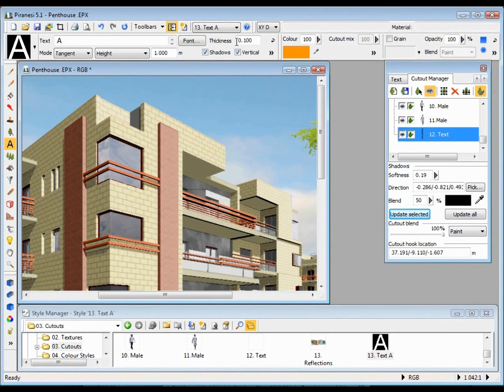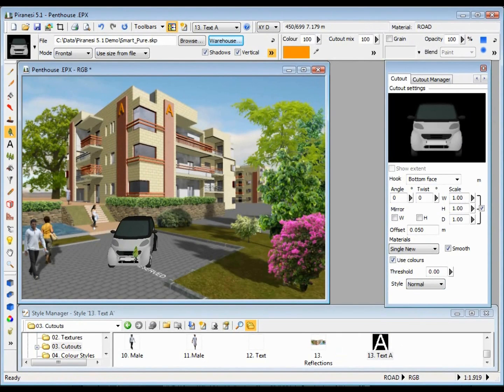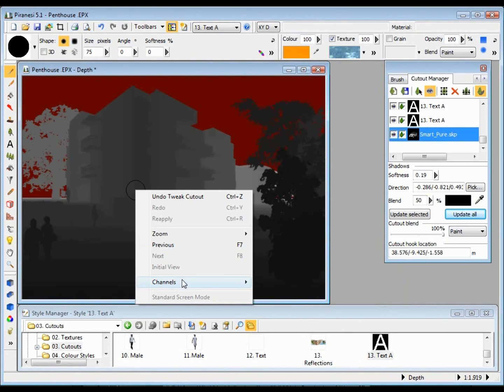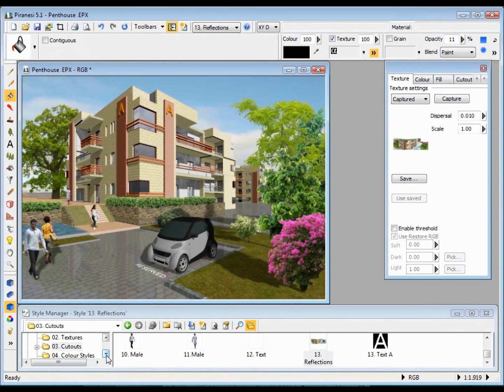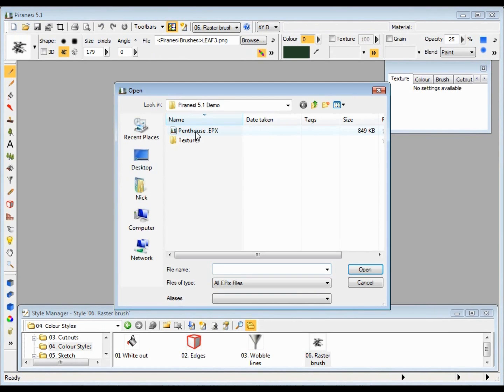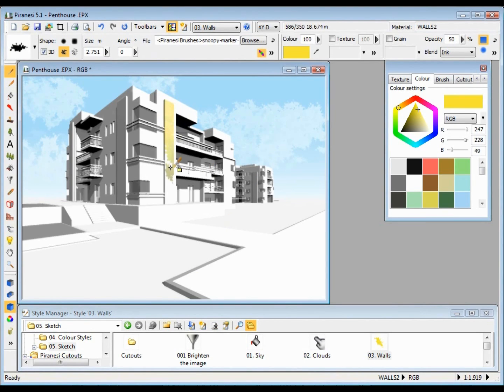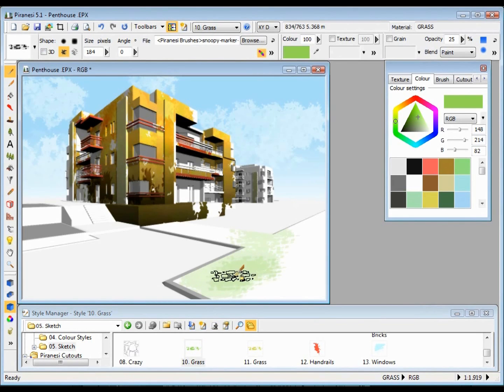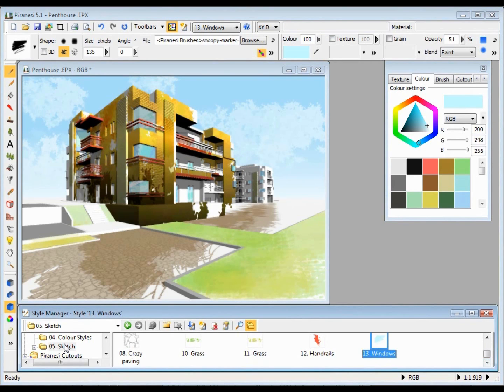Piranesi 2010 Lite - Part 2